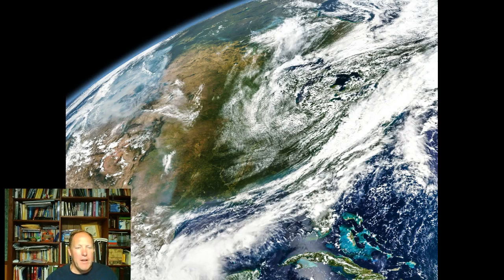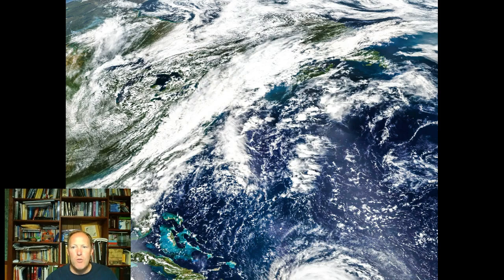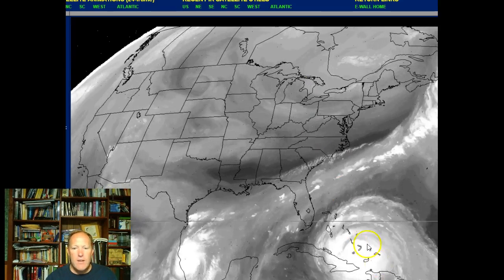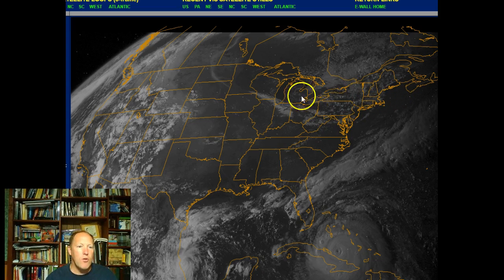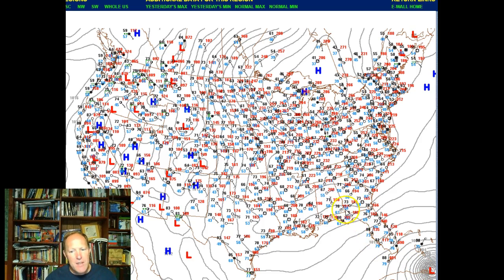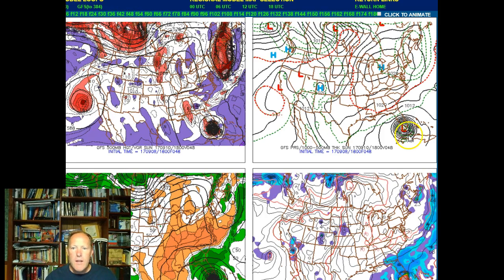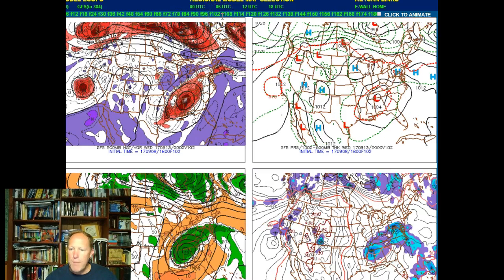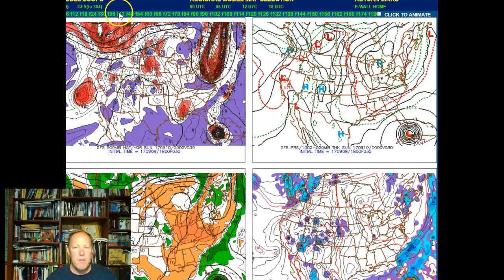IRMA 2 1020 PM ET